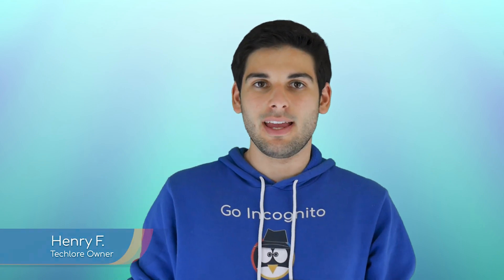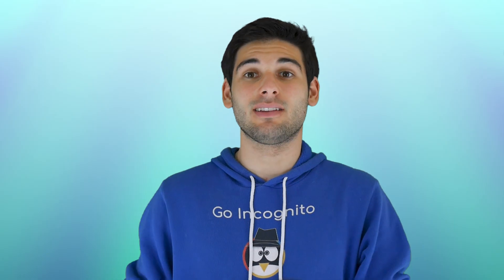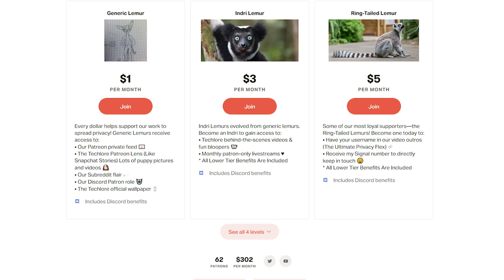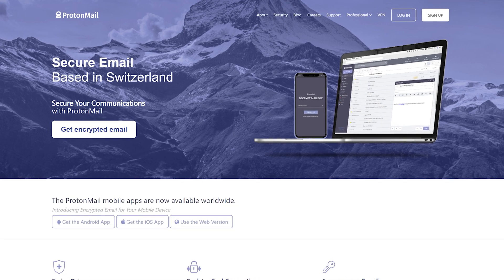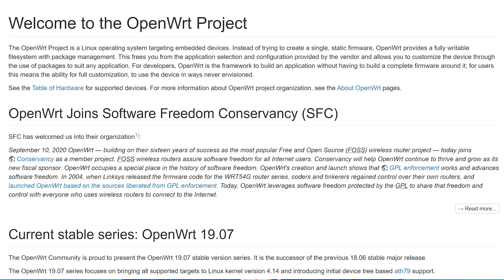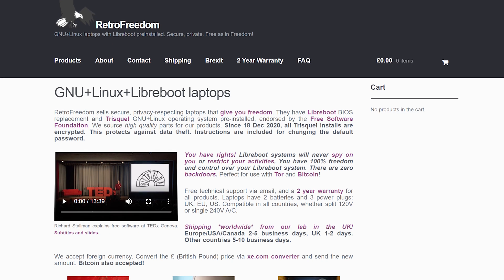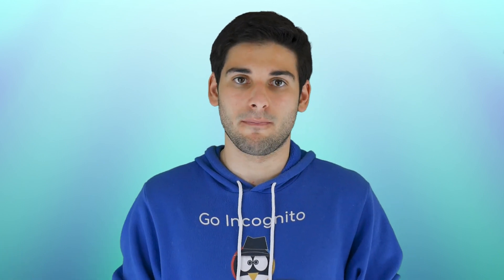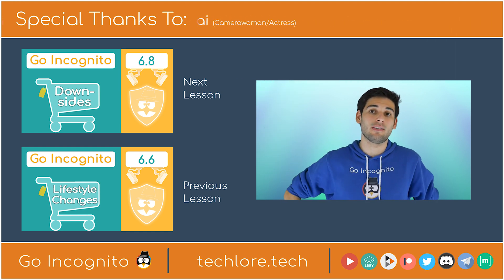Projects That Respect YOU By Default | Go Incognito 6.7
Welcome to Go Incognito, a full guide to security, privacy and anonymity. This is lesson 7 of Section 6: Preconfigured Hardware & Software. This lesson covers projects designed to respect your privacy and/or security by default--from email providers, computers, phones, operating systems, organizations, FOSS/libre, cryptocurrencies, search engines, and many more great projects.